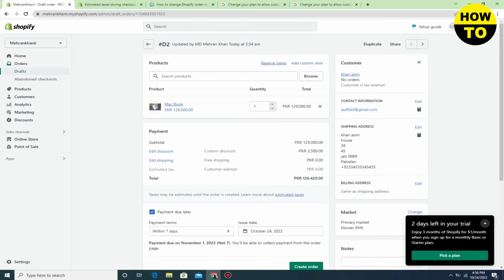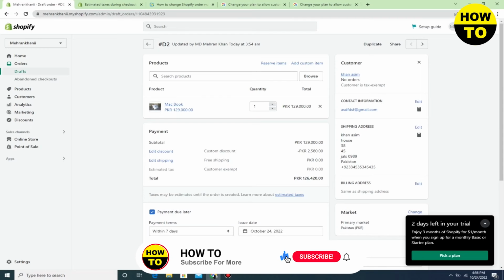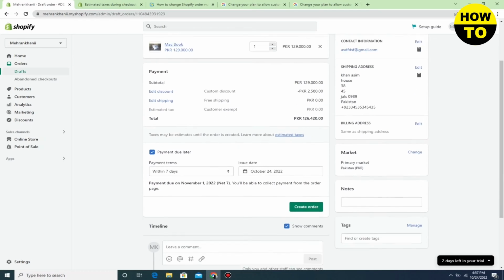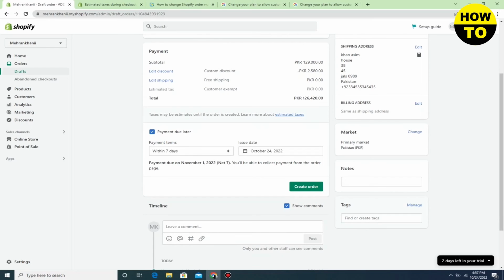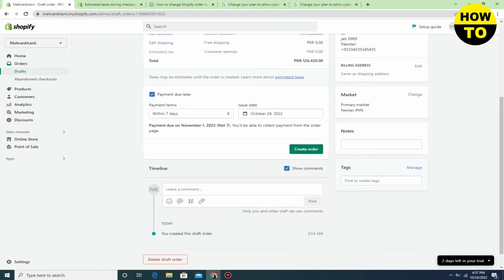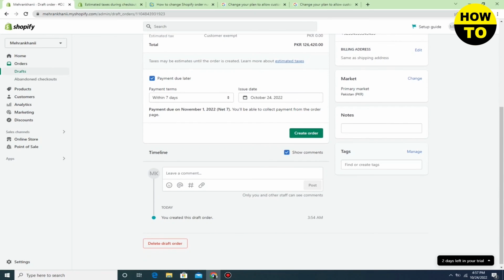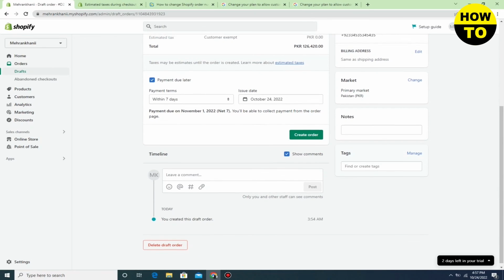How to Un fulfill Order in Shopify (2026)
Learn How to Un fulfill Order in Shopify. It is really easy to do and learn to do it in just a few minutes by following this super helpful tutorial to get a better understanding of everything.